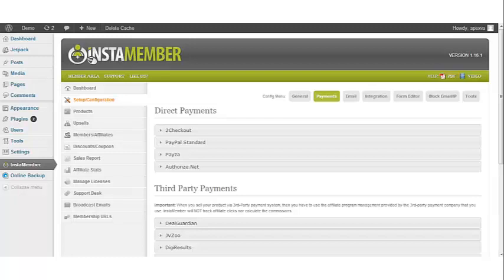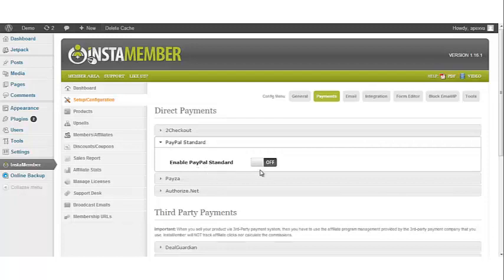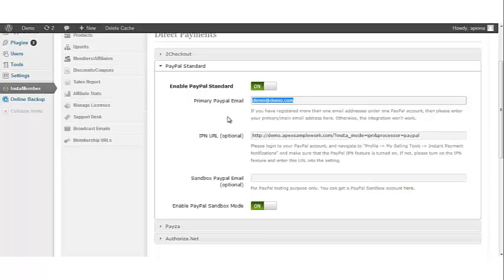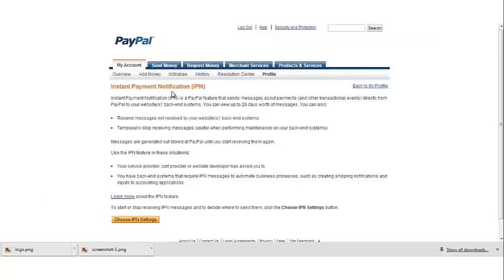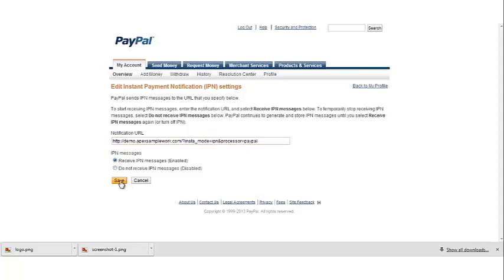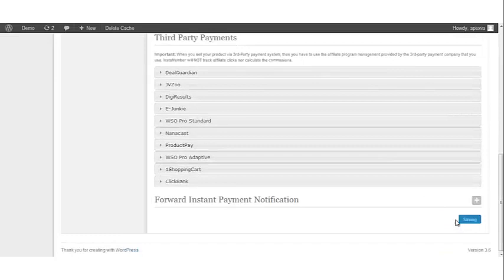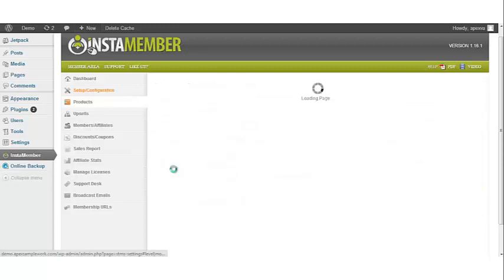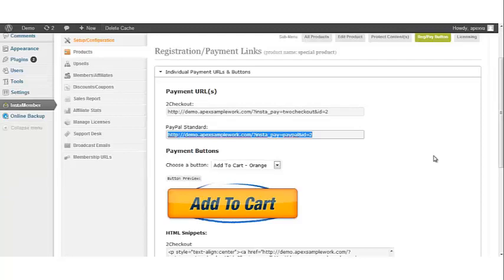InstaMember | PayPal Standard Integration